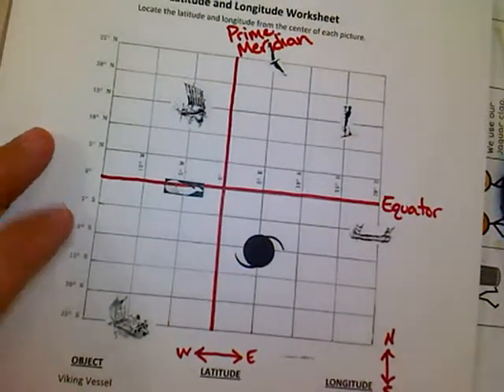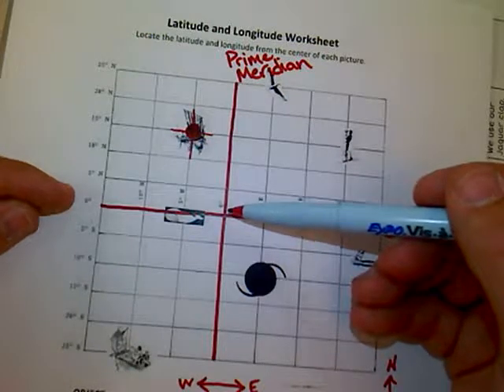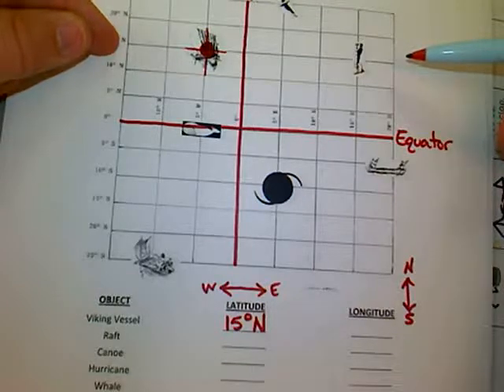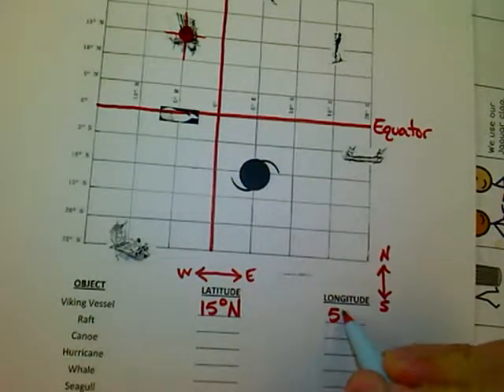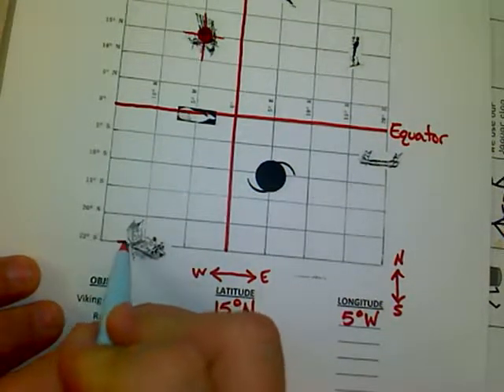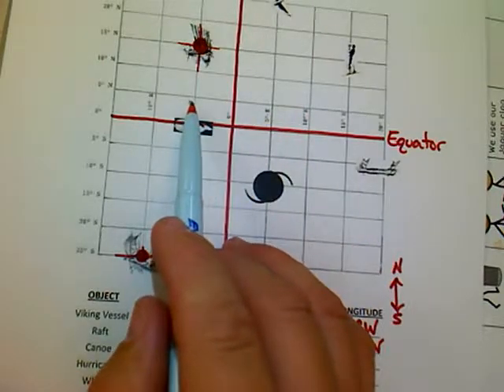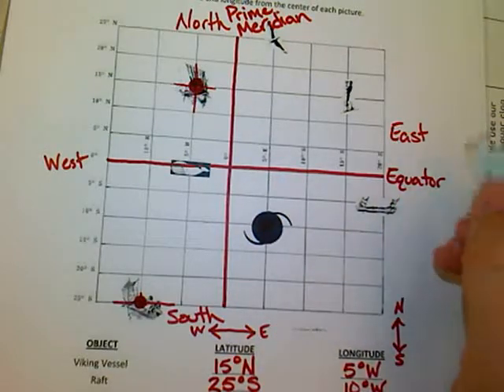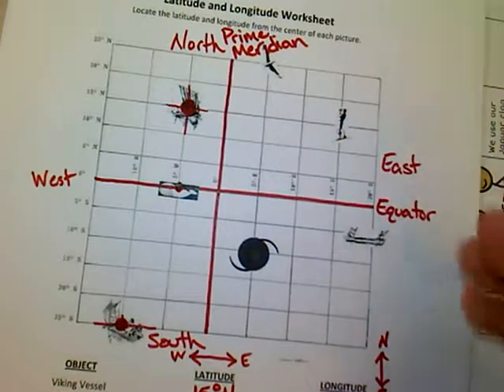Latitude and Longitude Lesson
We explore how to find and write latitude and longitude.